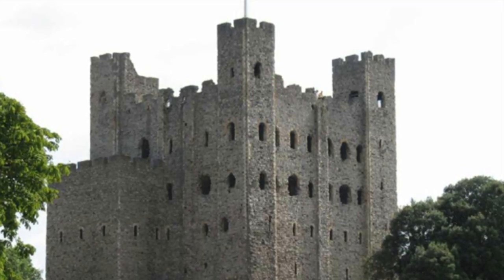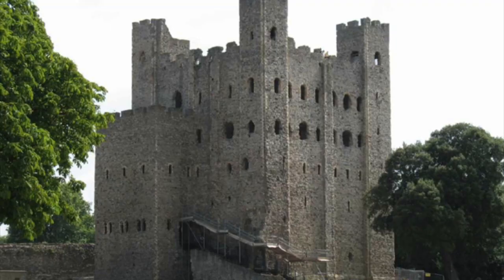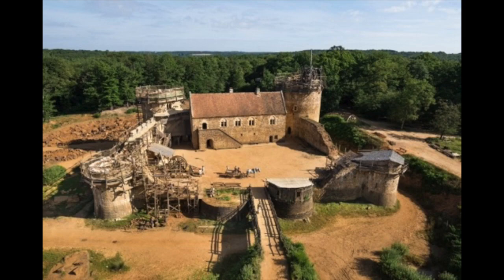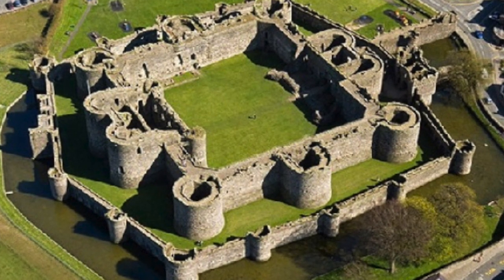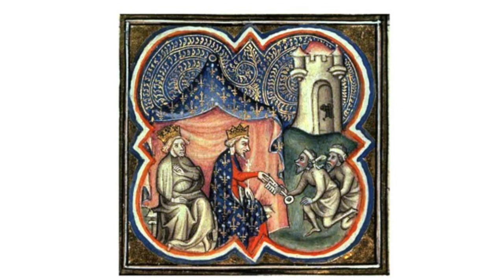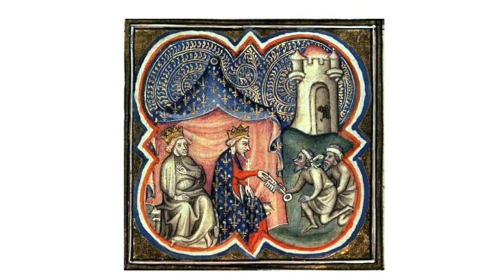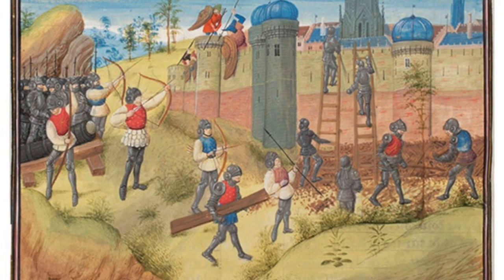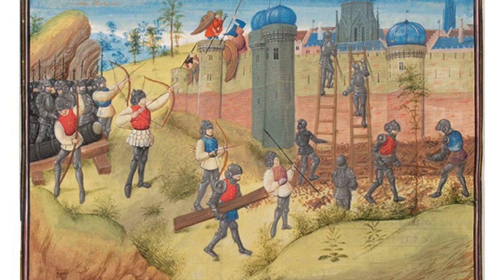Talk: How To Capture a Castle by Julian Humphrys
Buried beneath the crumbling grey walls of Britain's majestic castles lie some of the most colourful stories in history - tales of triumph and disaster, loyalty and betrayal, ingenuity and stupidity. In this illustrated talk Julian Humphrys takes an entertaining look at castles under siege, from the tunnels and trebuchets of the early middle ages to the mighty bombards of the renaissance.

Although our doors are currently closed we are working hard to bring you a series of talks, events and activities to enjoy wherever you are. We need your support to help us through these difficult times to allow us to carry on our work supporting emerging artists and reimagining Southampton’s history.

If you have enjoyed an online event or participated in a virtual workshop please donate what you are able to towards that activity so that we can continue this work in the future: